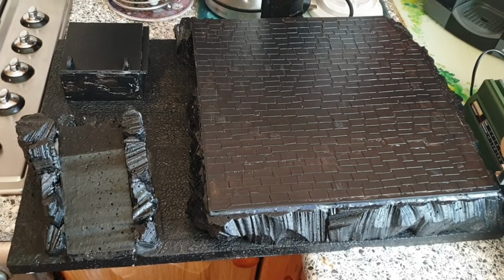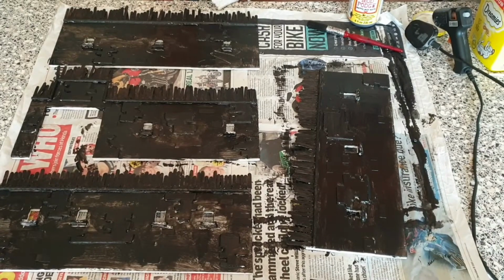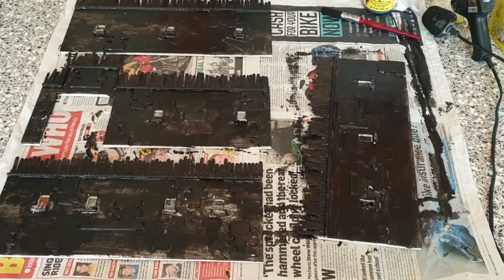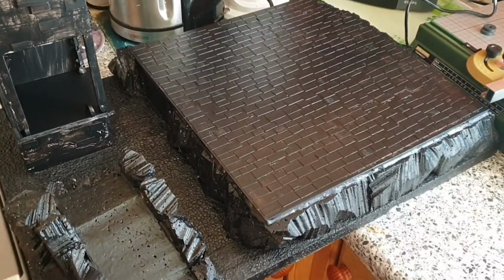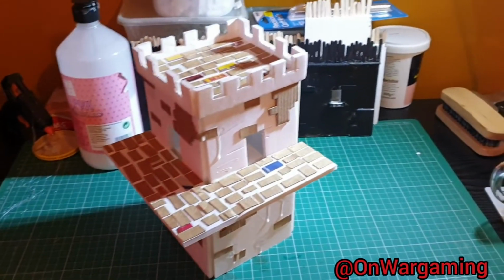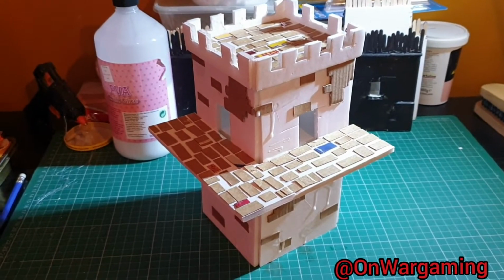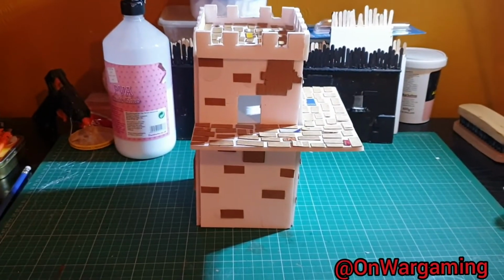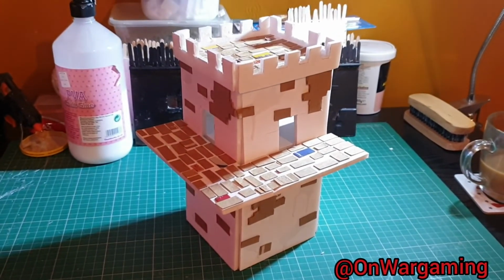How to build a warhammer castle tower.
Today I add the inner tower to my ongoing project.